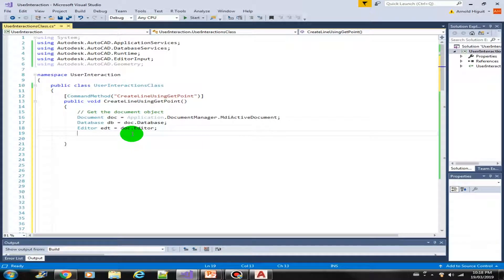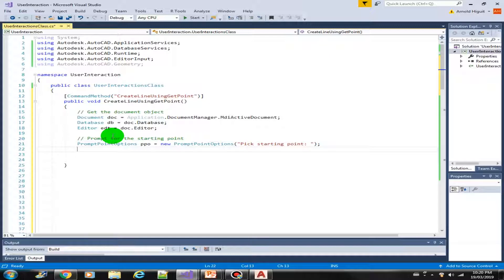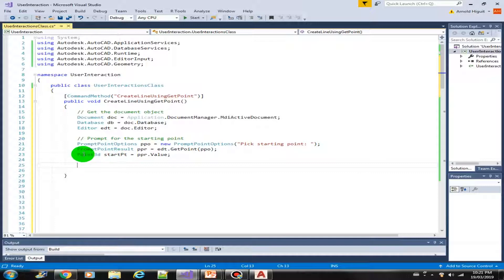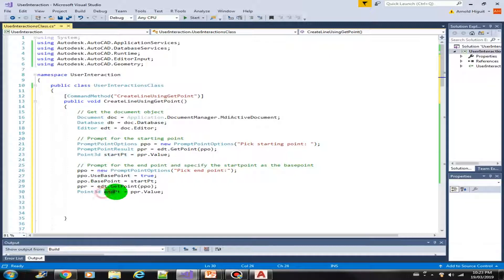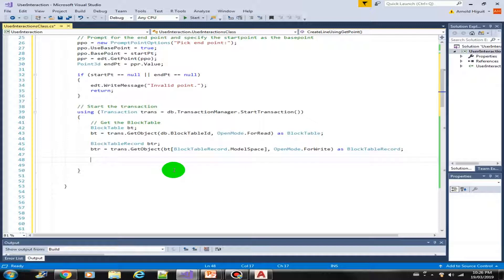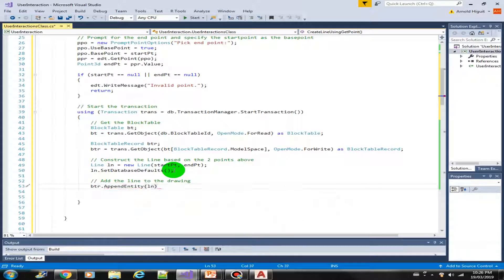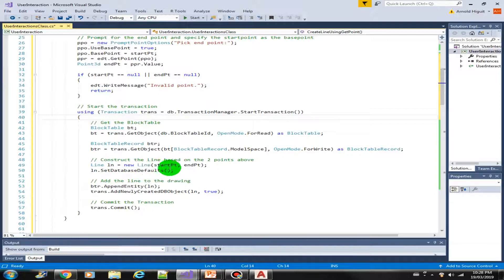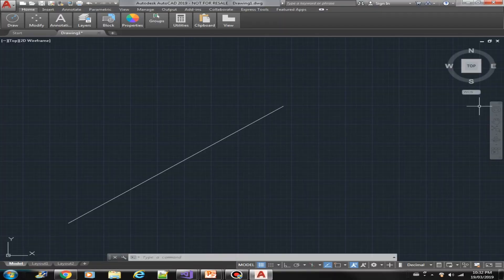User Input using GetPoint Method (s8-4)